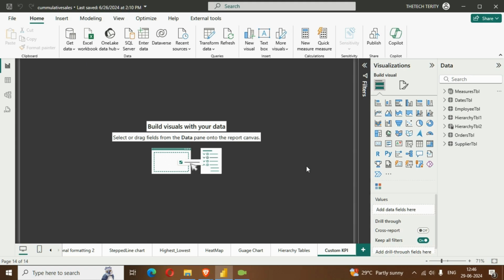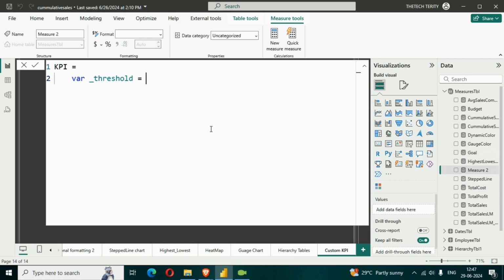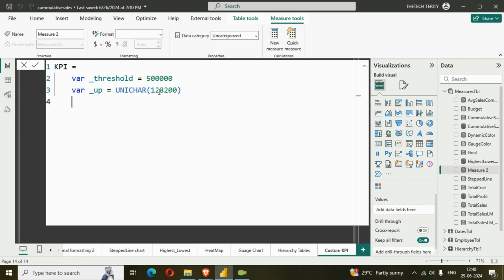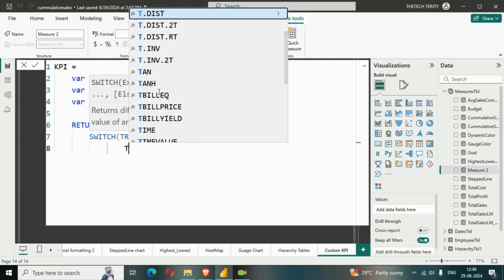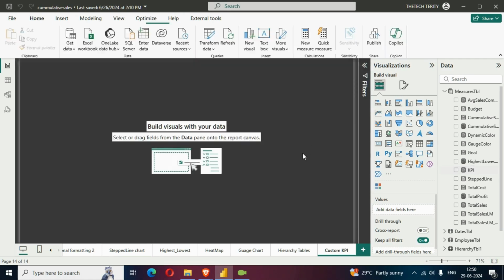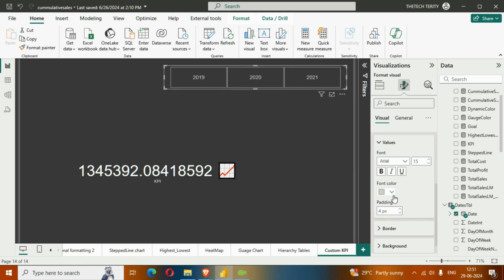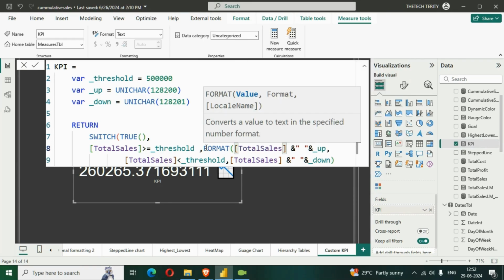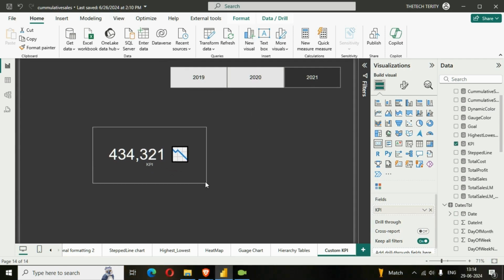Creating Custom KPIs in Power BI with DAX Part 1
Welcome to our Power BI tutorial on creating custom KPIs using DAX functions! In this video, we will guide you through the process of setting up and visualizing custom Key Performance Indicators (KPIs) in Power BI. You'll learn how to use DAX functions like UNICHAR and FORMAT to create dynamic and insightful KPIs. Specifically, we cover:

How to create custom KPIs in Power BI
Using DAX functions such as UNICHAR for custom icons
Setting thresholds for your KPIs
Visualizing KPIs by Total Sales on a yearly basis
Formatting KPIs for better readability and impact
By the end of this tutorial, you’ll have the skills to build compelling and interactive KPI visuals in Power BI that can enhance your data storytelling.